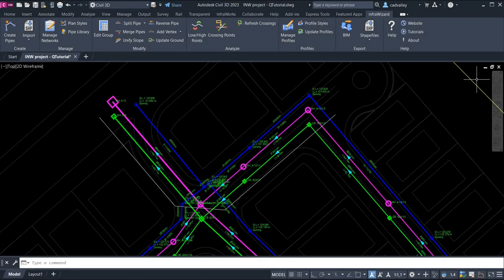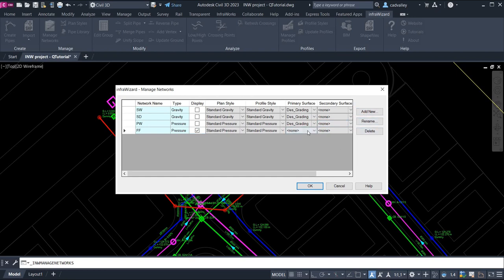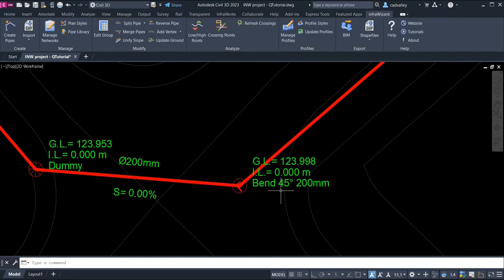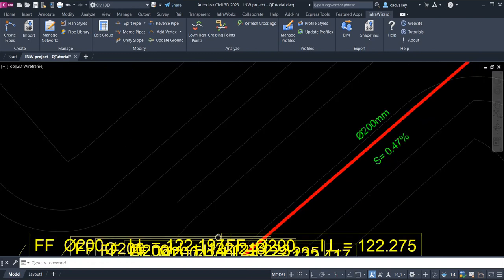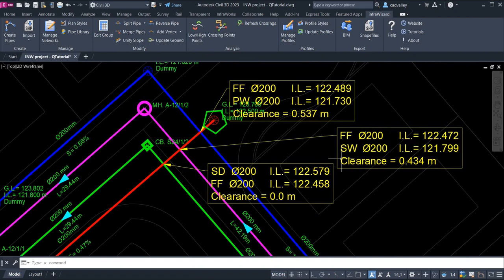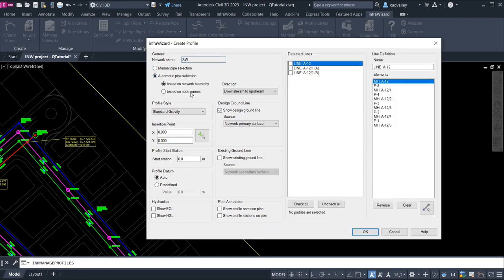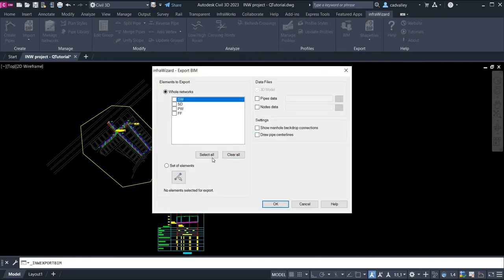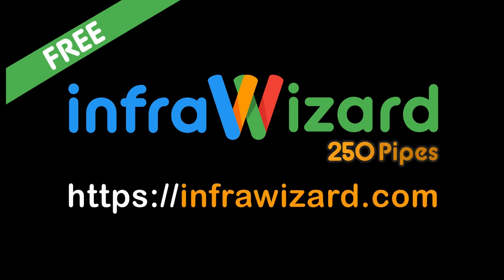Quick tutorial for infraWizard AutoCAD add-in for infrastructure BIM modeling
Watch this tutorial to know the main features of infraWizard the smart AutoCAD add-in for infrastructure design and BIM modeling.
This tutorial shows how simple is creating a pipe network on infraWizard and how you can quickly edit the properties of network elements, get instant interference check between networks, draw stunning longitudinal profiles, and produce a 3D BIM model.
The automatic selection feature for pipeline profiles helps you drawing hundreds of longitudinal profiles for sewer, water, storm drainage, and irrigation networks in no time. The produced profiles are fully formatted with your profile style. The production of sewer and pipeline profiles using infraWizard saves tens of hours of drafting work. The sewer profiles drawn by infraWizard contain all geometric data of the pipeline and shows crossing pipes of other networks with annotations. You can select to split the long profiles into parts to suit the size of your drawing sheets.
With infraWizard’s Crossing Points Check you get automatic and instant interference check of every crossing point between two pipes. Your crossing points will be annotated while you create, import and edit pipes.
infraWizard makes editing your pipe networks geometry easier than ever. All you need to do is double click on a pipe or a node and you can edit levels, sizes, materials and more. You can also easily modify the properties of a group of elements all at once with the handy Group Edit feature.
Save yourself even more time and effort by exporting BIM models of networks in the form of 3D AutoCAD elements. This invaluable function will save all data to the BIM model and allow you to carry on editing in AutoCAD. Plus, you’ll be able to quickly and easily integrate your BIM model with other project components on BIM modeling applications, such as Autodesk Navisworks.